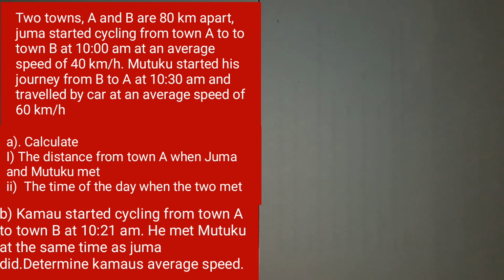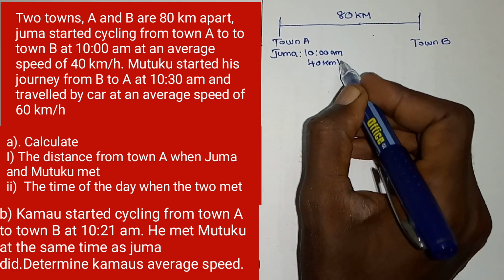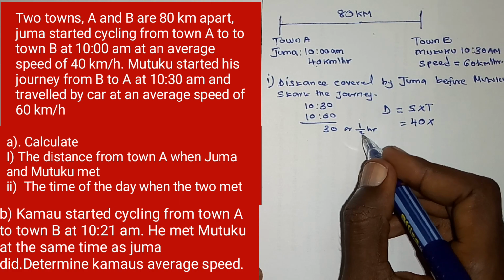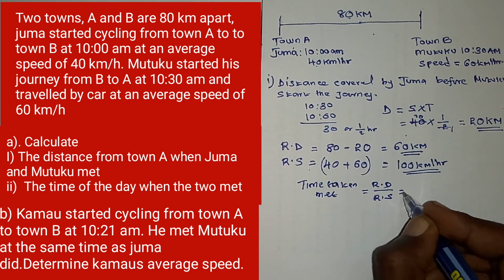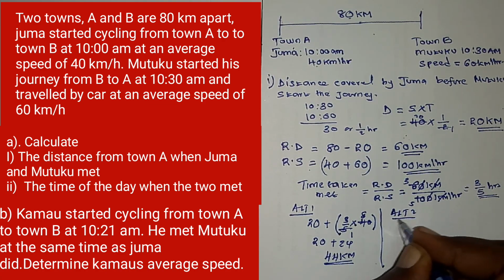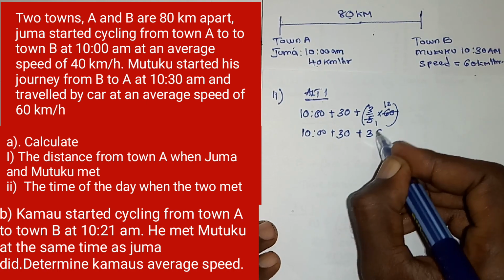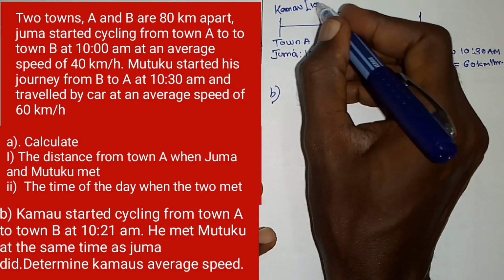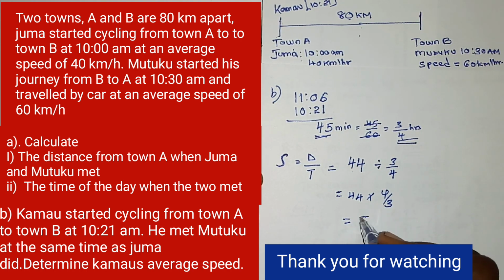LINEAR MOTION PART 2 (relative speed)